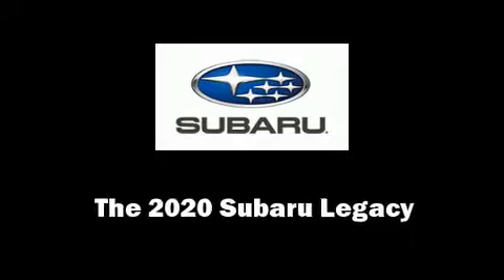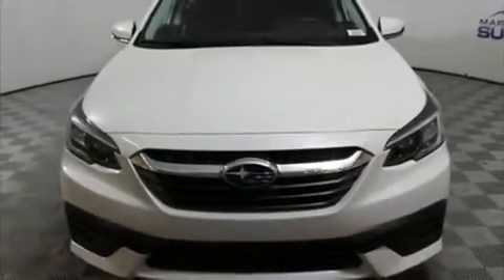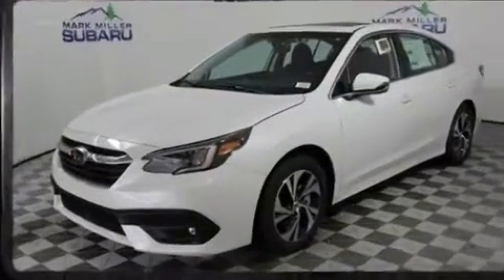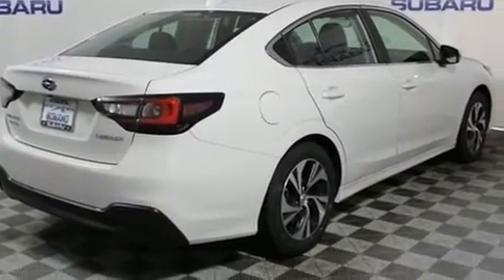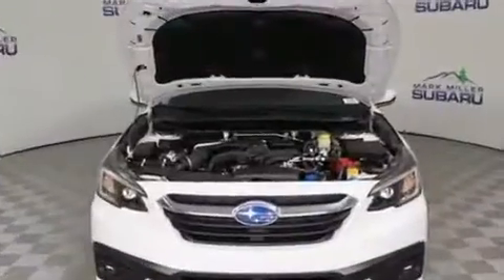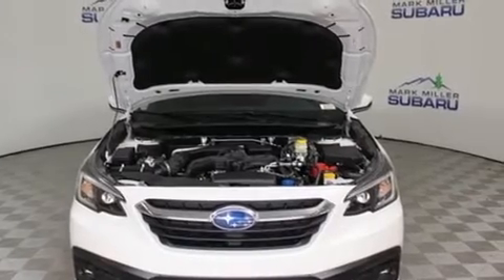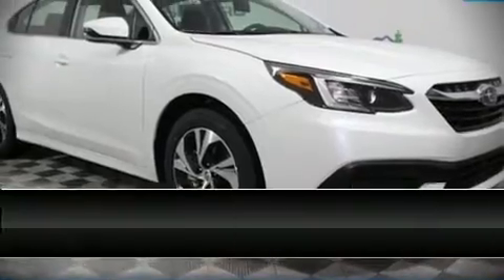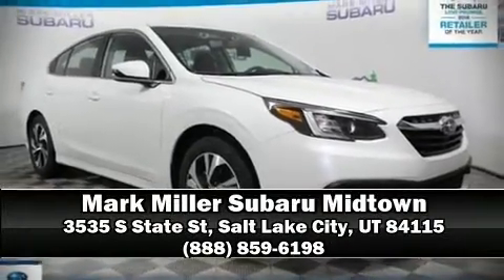2020 Subaru Legacy Premium in Salt Lake City, UT 84115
Come test drive this 2020 Subaru Legacy. This 4 door, 5 passenger sedan stands out among competitors in its class! Smooth gearshifts are achieved thanks to the 2.5 liter 4 cylinder engine, and for added security, dynamic Stability Control supplements the drivetrain. Top features include heated front seats, an outside temperature display, automatic dimming door mirrors, front bucket seats, front fog lights, tilt steering wheel, turn signal indicator mirrors, and more. For drivers who enjoy the natural environment, a power moon roof allows an infusion of fresh air. Subaru ensures the safety and security of its passengers with equipment such as: dual front impact airbags, head curtain airbags, traction control, brake assist, a security system, an emergency communication system, and 4 wheel disc brakes with ABS. Adaptive cruise control maintains a pre set distance behind the car ahead of you, simplifying highway driving and enhancing safety. We'd also be happy to help you arrange financing for your vehicle. Please don't hesitate to give us a call.